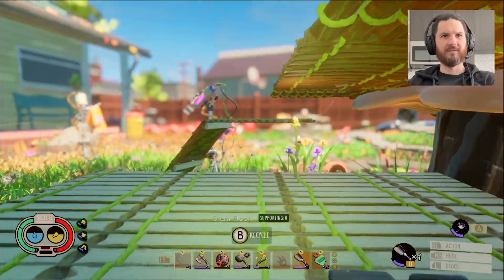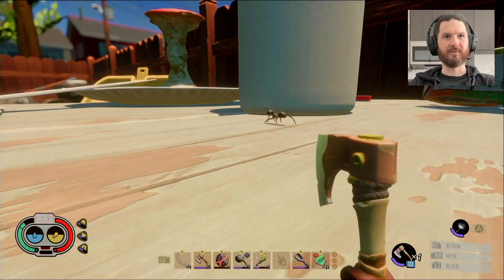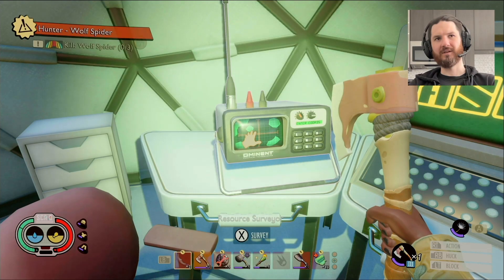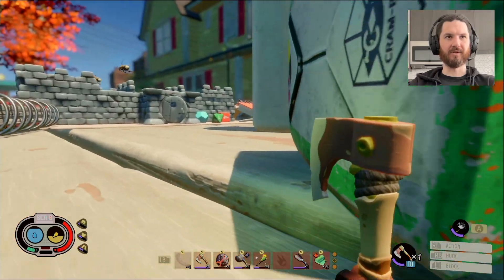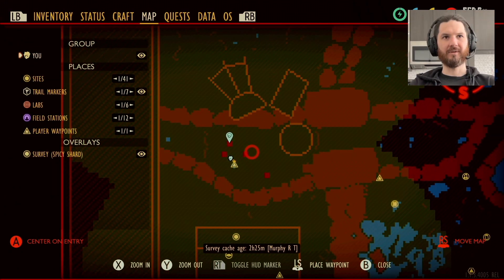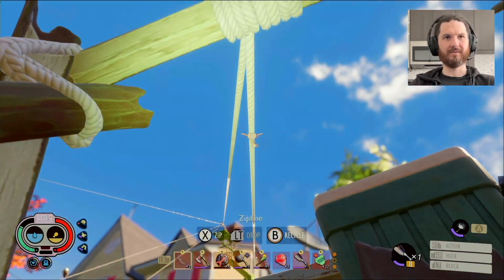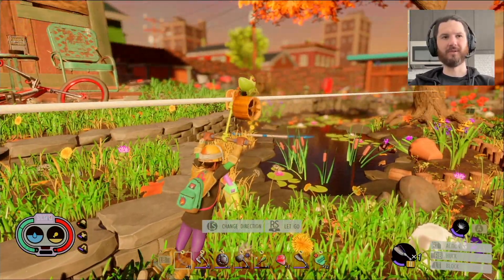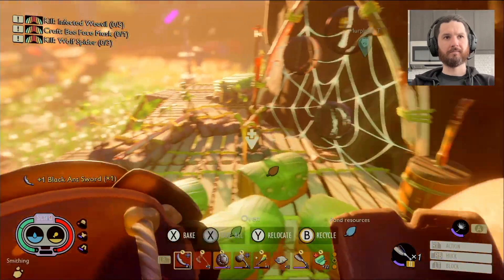Searching For Buried Treasure | Grounded Let's Play | Part 89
Using the resource scanner we search for spicy treasure buried around the yard.